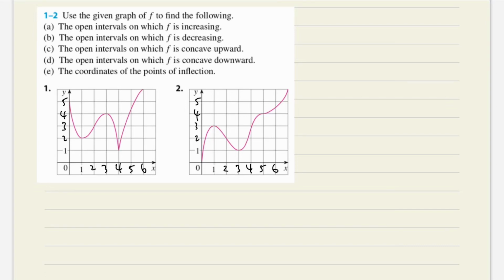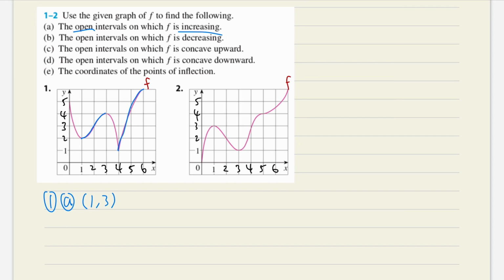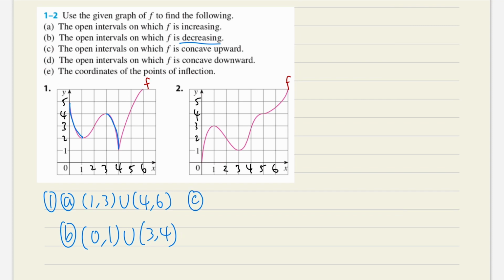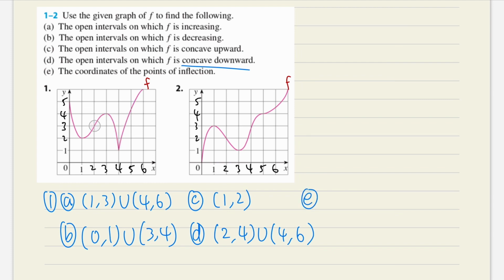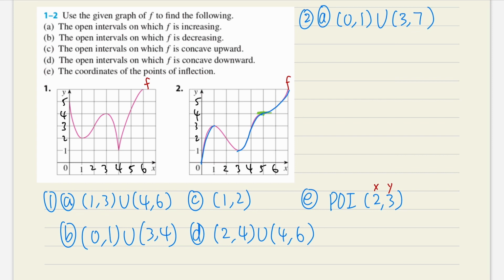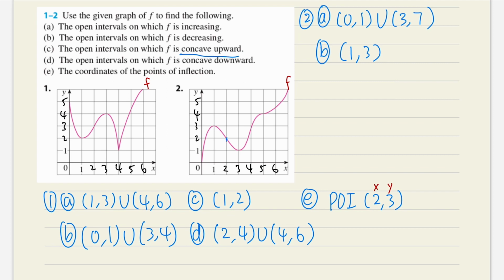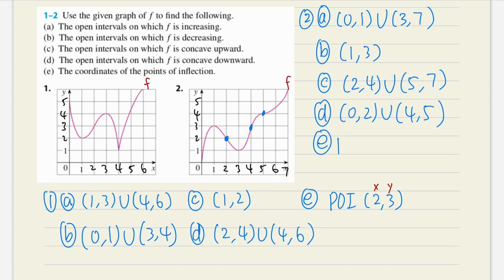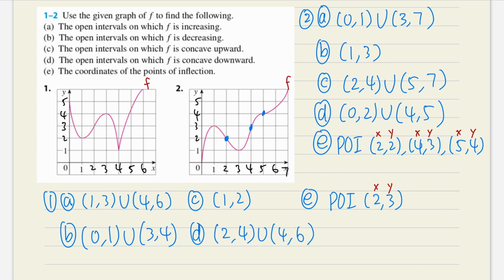Where is the function increasing, decreasing, concave up, concave down, and points of inflection?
Given the graph of f, determine where the function is increasing, decreasing, concave up, concave down, and points of inflection. Calculus 1 tutorial that helps you to pass calculus!